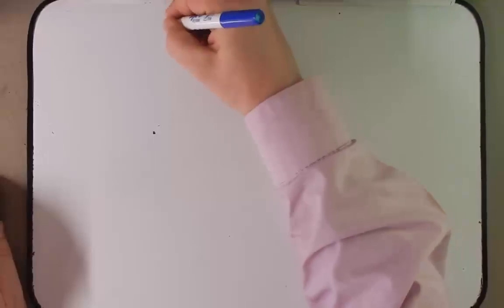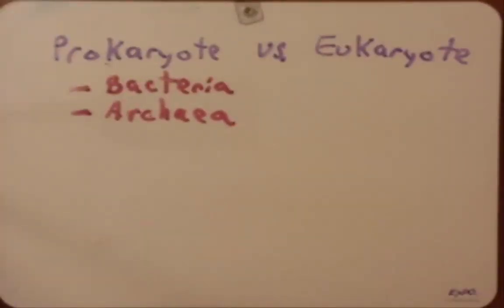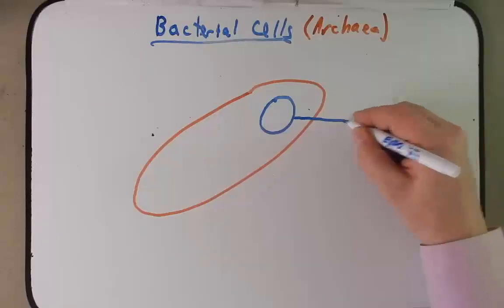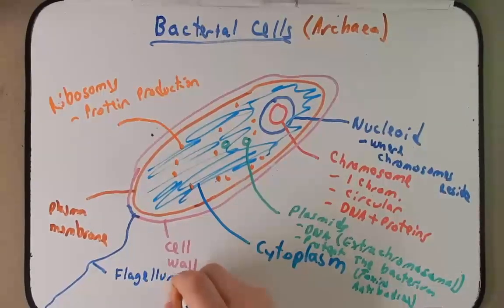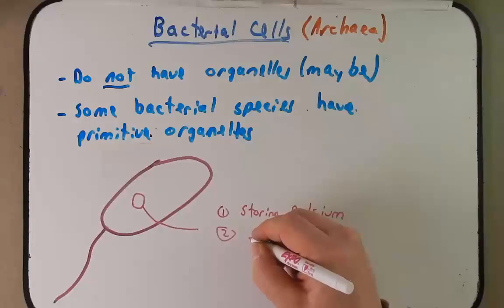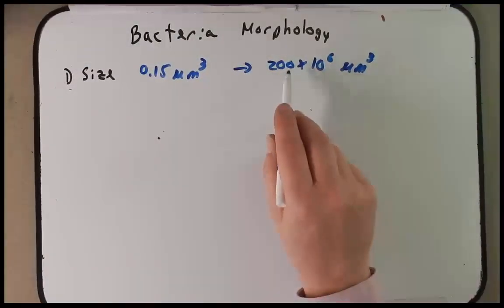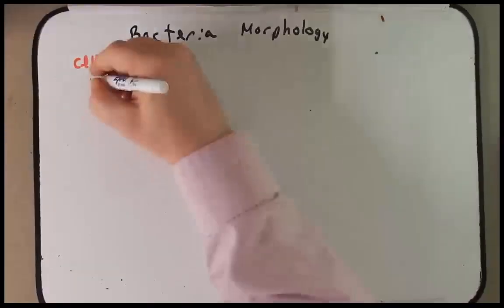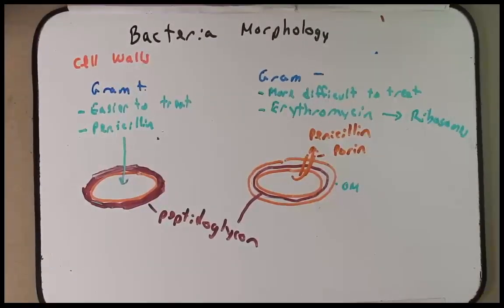Day 14 Podcast Bacterial Cells